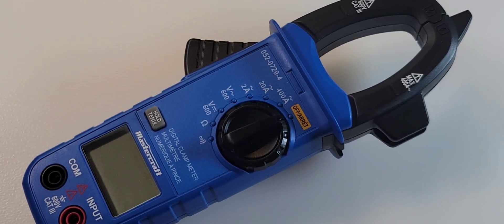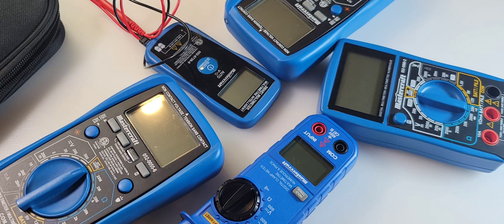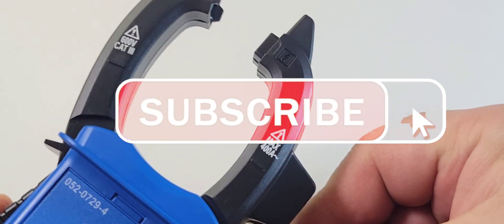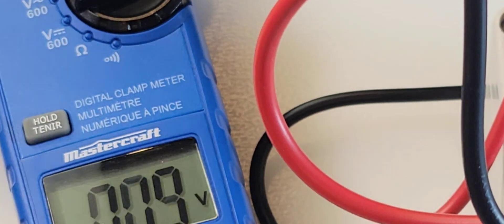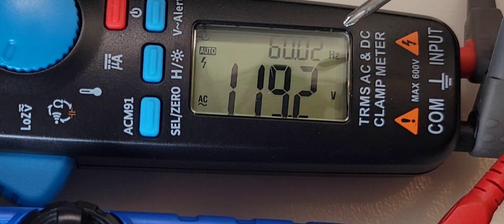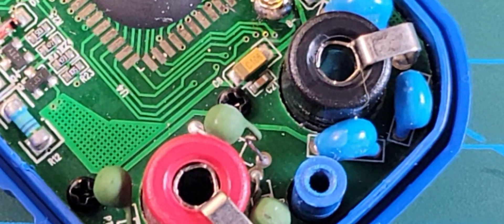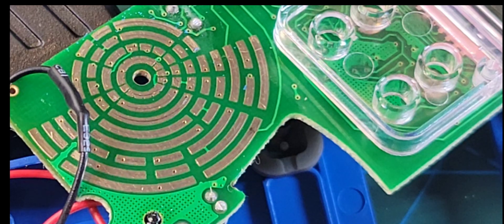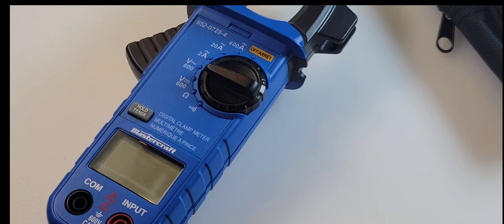MASTERCRAFT 052-0729-4 AC CLAMP Review & Teardown!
🌐 Canadian Tire Clamp that looks better than it performs. A whole lot of money for a low end meter!
See what all the fuss is about!

                                      3/19/2023

1: KAIWEETS HT118E             A
9:ZOTEK ZT-980 💥               Mo
10:HABOTEST HT108L            A